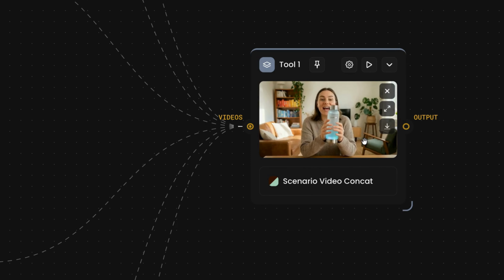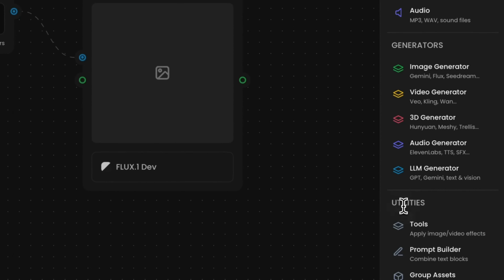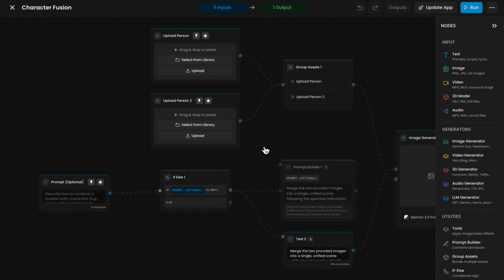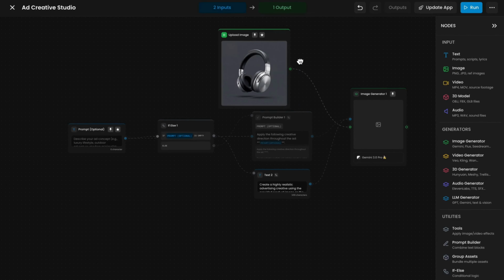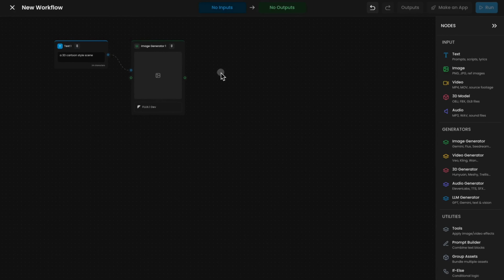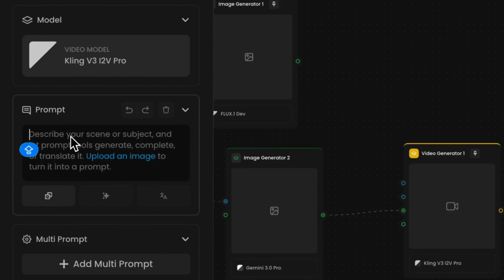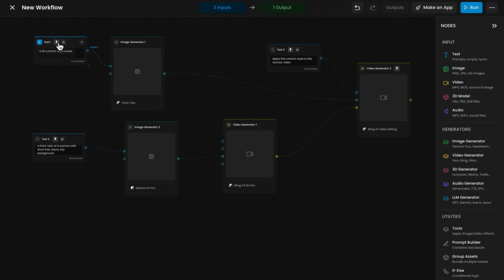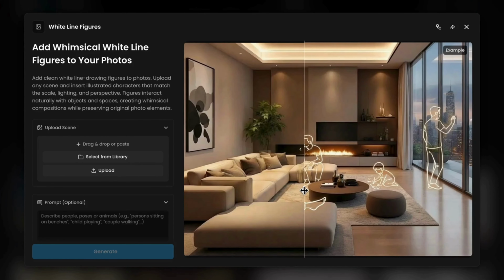Introducing Scenario Nodes | Build & Share AI Workflows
Welcome to this tutorial on Scenario Nodes, our node-based workflow engine.

Nodes lets you chain models and assets into visual workflows inside a single connected canvas. Instead of jumping between tools or repeating steps, you can run an entire pipeline at once, control individual stages, and reuse it whenever you need.

In this video we cover:
• The Node Editor and interface
• Platform Workflows (ready-made pipelines)
• Character Fusion
• Ad Creative Studio
• Building a workflow from scratch
• Creating and styling a video
• Running specific nodes or the full workflow
• Turning a workflow into a shareable App

Scenario Nodes supports both real-world content and game assets, across image, video, and 3D use cases. Workflows save automatically and can be reused, edited, or shared with your team.

Timestamps:
0:00 Introduction to Scenario Nodes
0:26 Opening the Node Editor
0:53 Platform Workflows
1:12 Character Fusion workflow
1:45 Ad Creative Studio
2:13 Building a workflow from scratch
2:58 Creating the video input
3:25 Styling the final video
3:59 Running specific nodes
4:13 Turning workflows into Apps
4:32 Reusing and sharing workflows
4:58 Outro